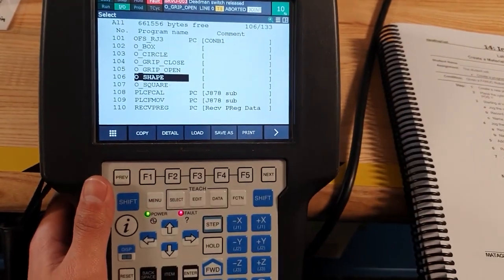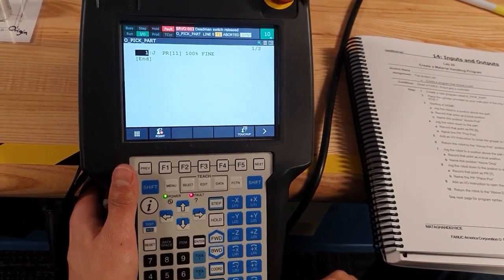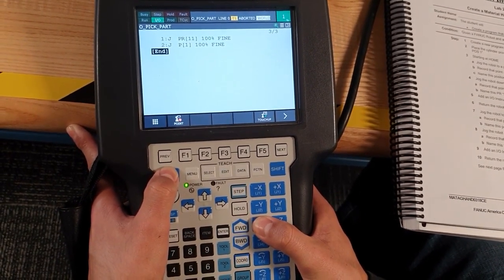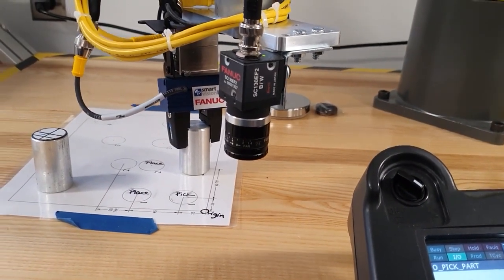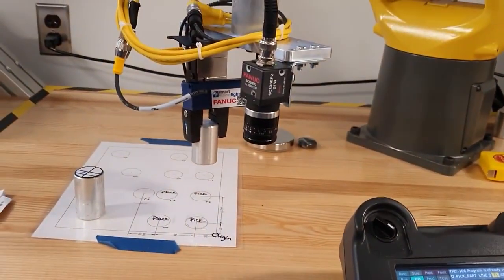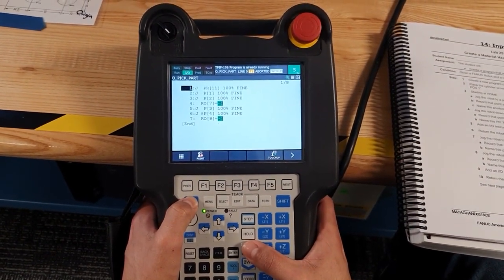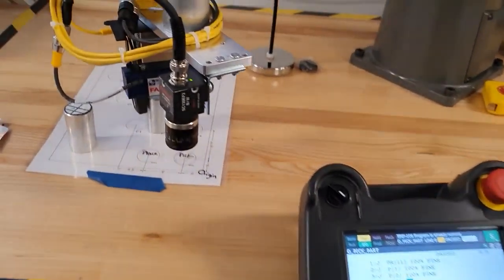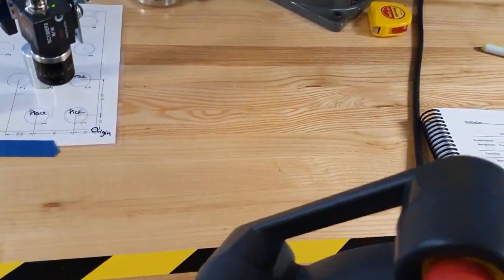Fanuc Robotics Training America-Exercise Pick and Place how to Program